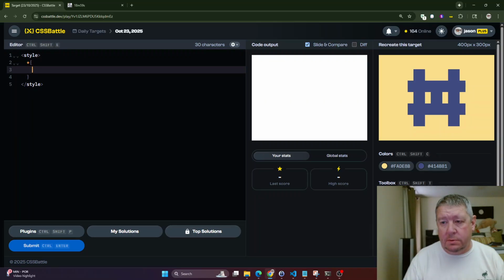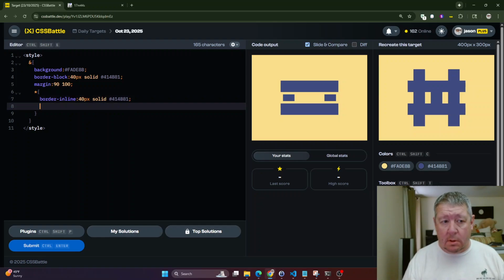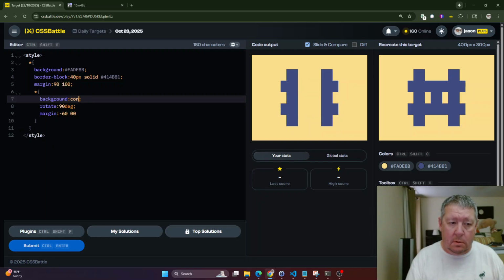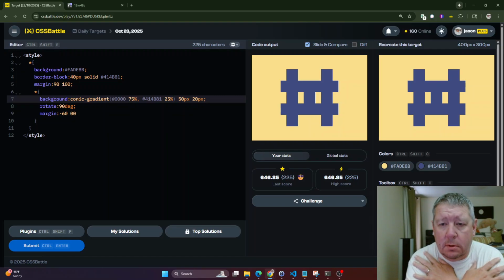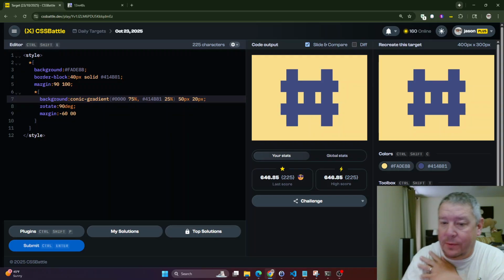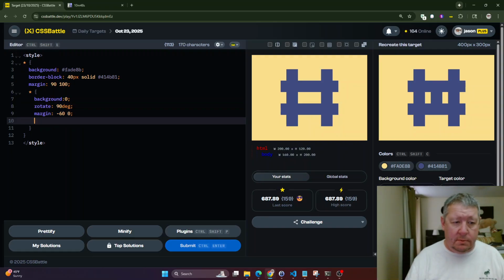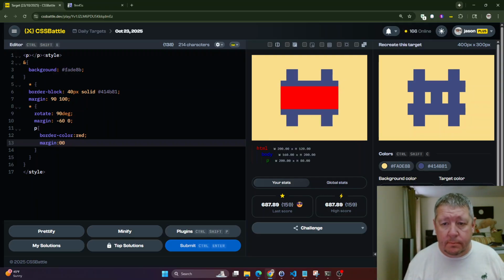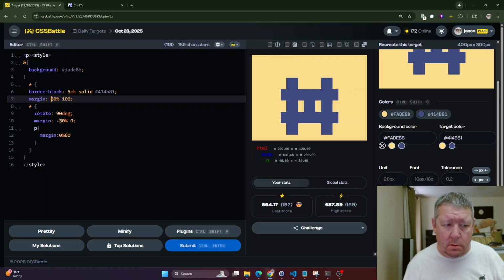CSSBattle Daily 2025 10 23